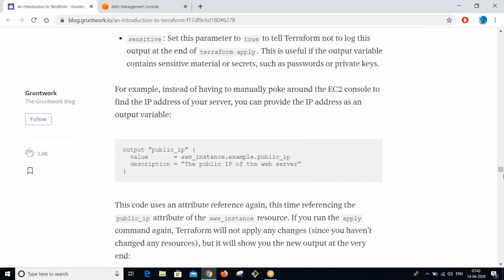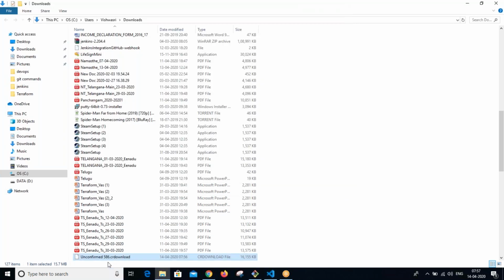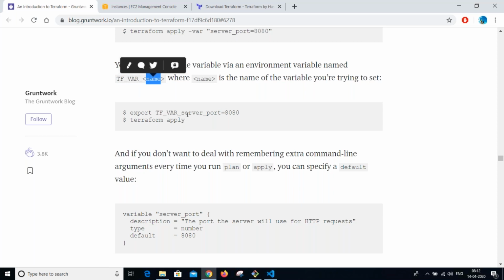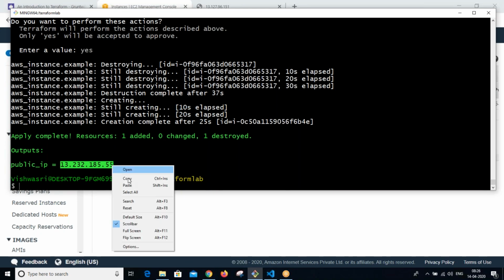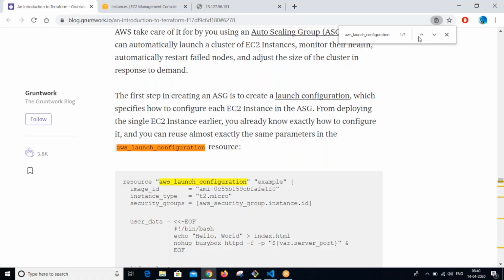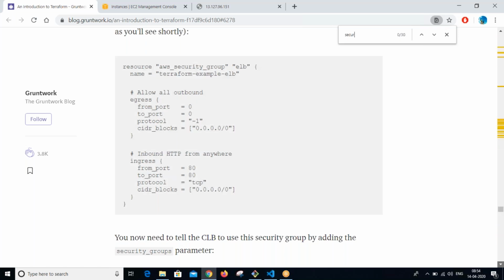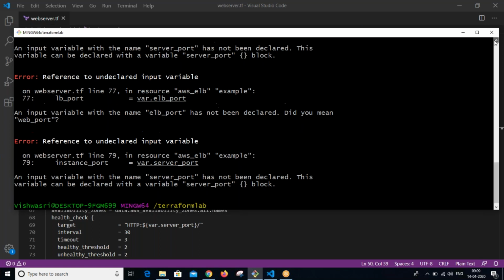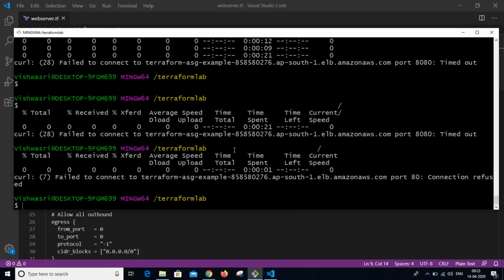Variables, AWS ELB using Terraform 14-Apr-2020